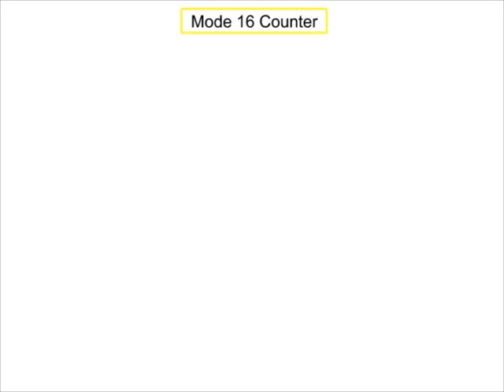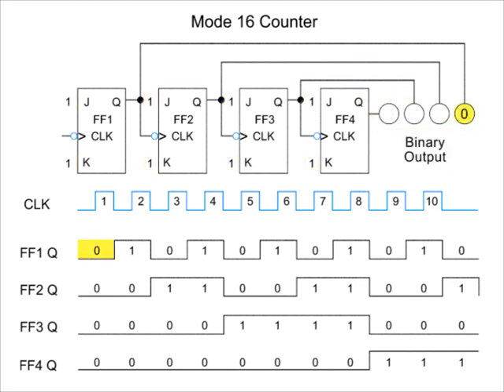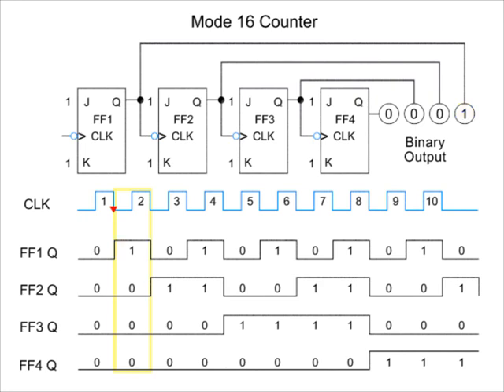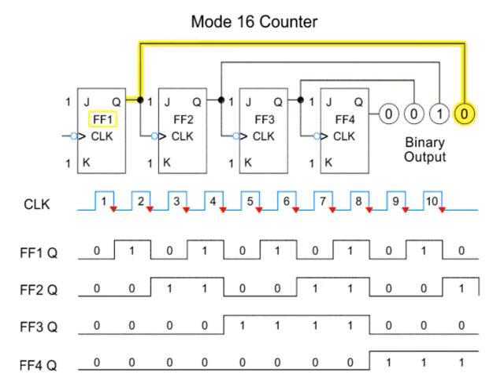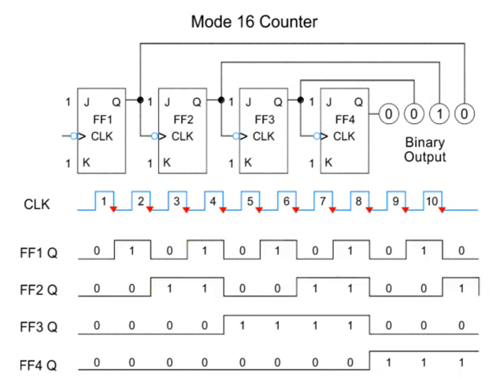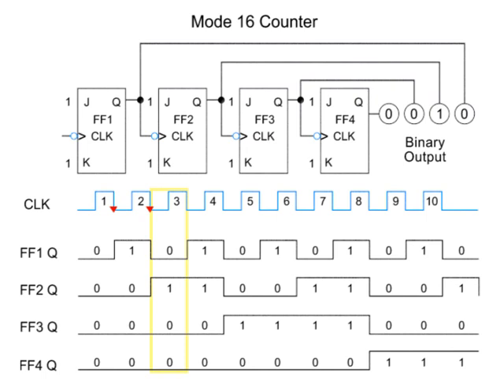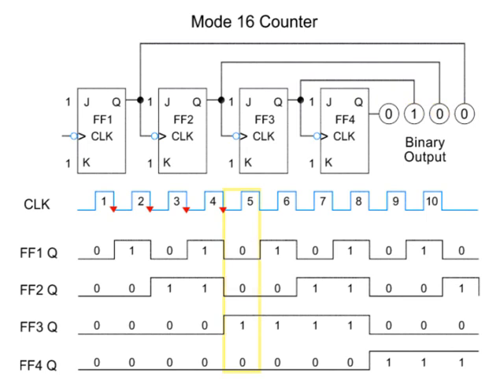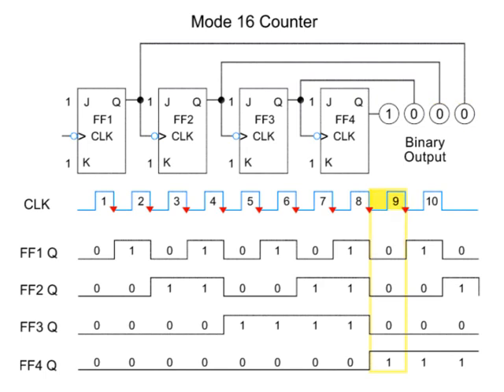Counters and Shift Registers Part 1